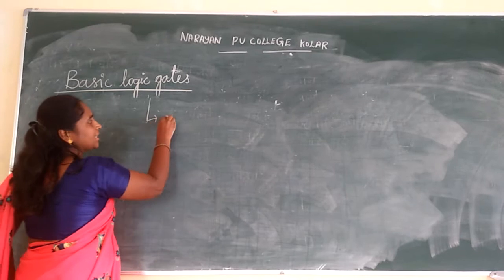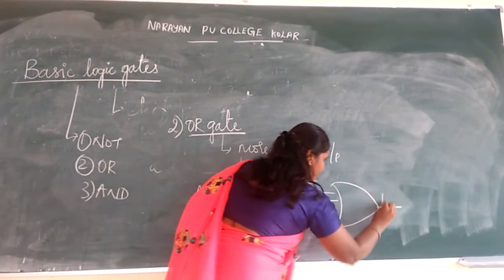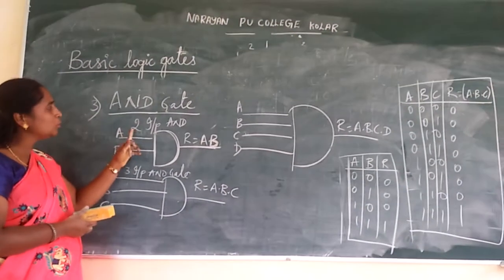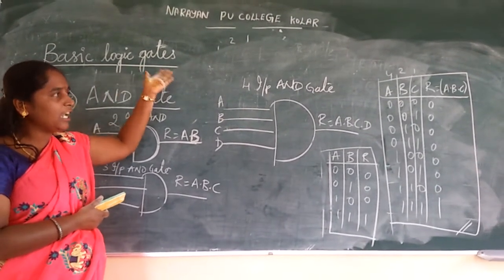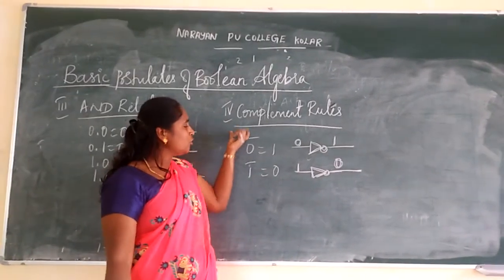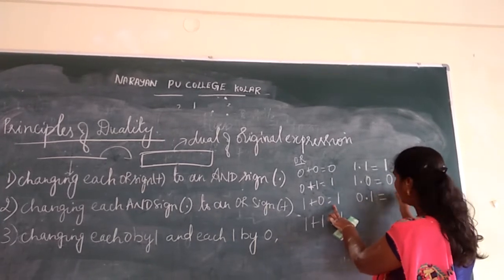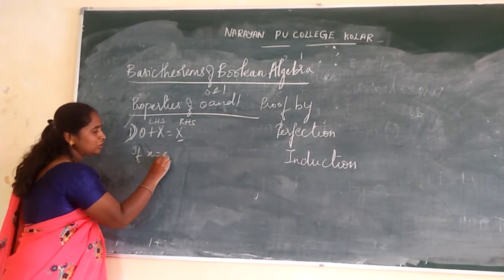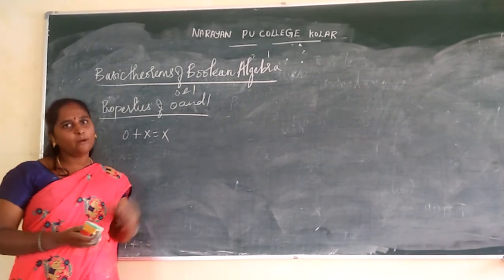2nd PUC - COMPUTER SCIENCE - BOOLEAN ALGEBRA - PART - 4